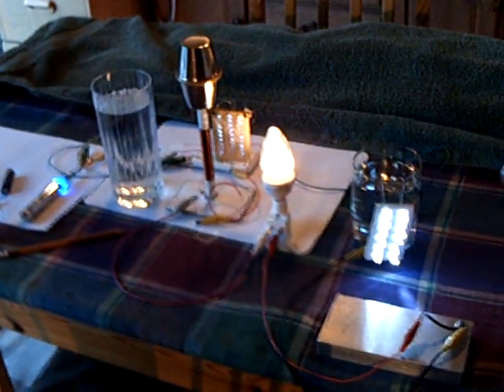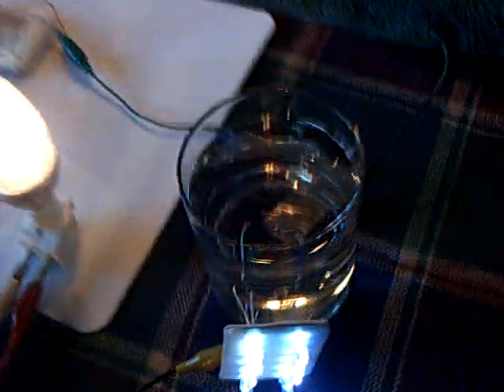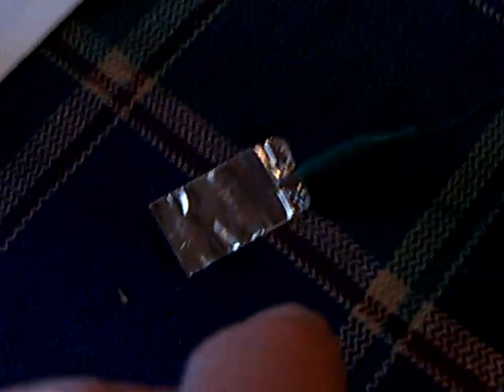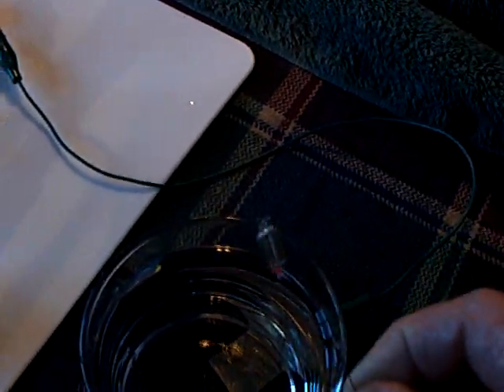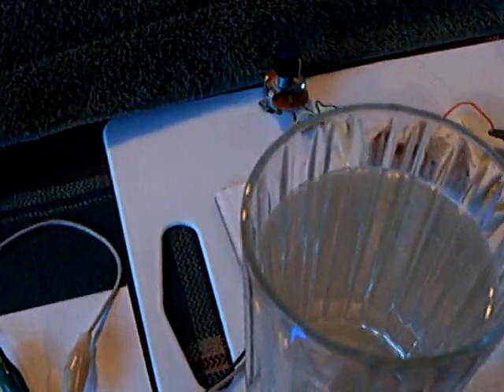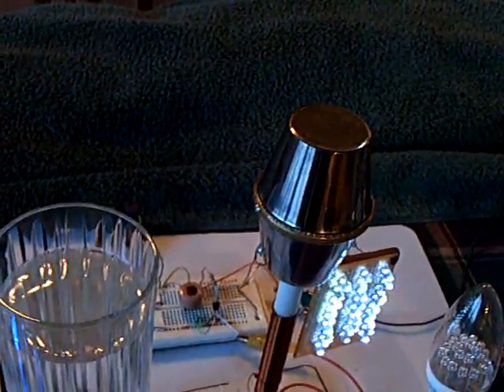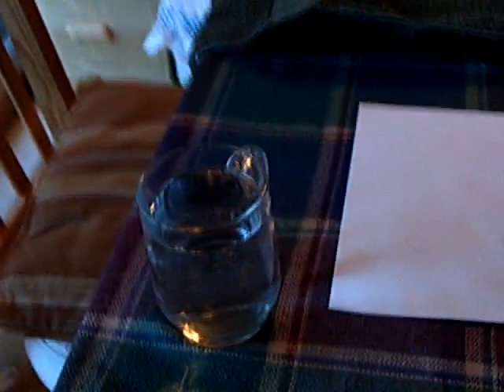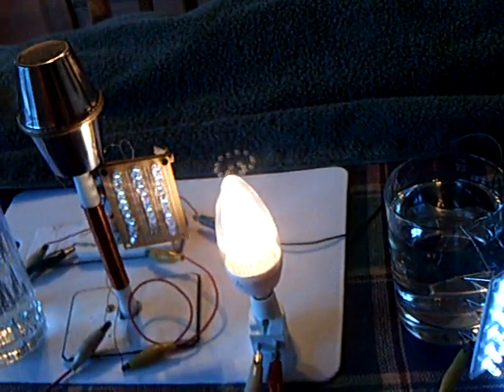Pan oscillator---water electrolysis.ASF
This is the pan oscillator running an experiment that Dr. Stiffler suggested.  It is performing water electrolysis while it is lighting up many LEDs.  The system is running on a one AA battery powered cell phone charger.  There is no electrolyte in the water.  The high voltage SEC towers has been replaced with a glass of water that is just sitting on a small piece of aluminum tape that is clip lead attached to the trigger coil.  The electrolysis is shown happening in this glass of water.